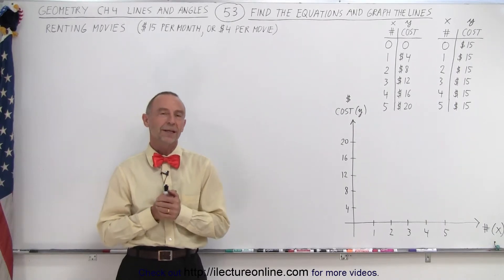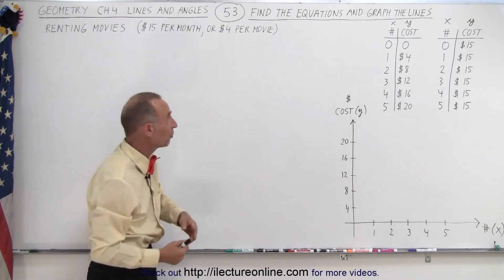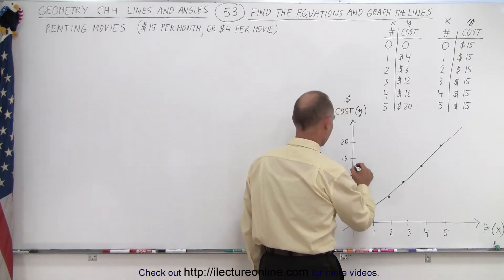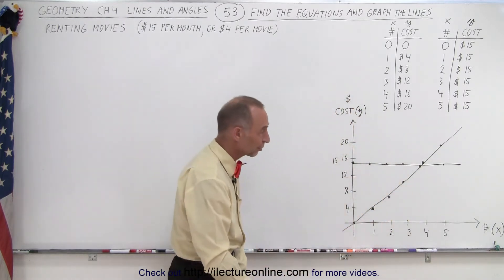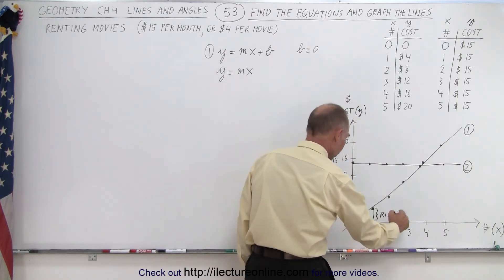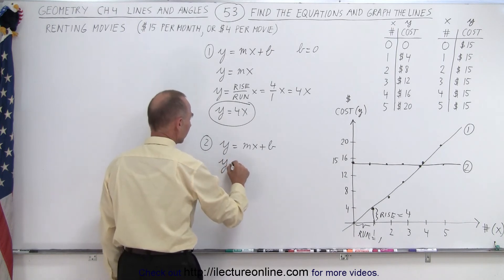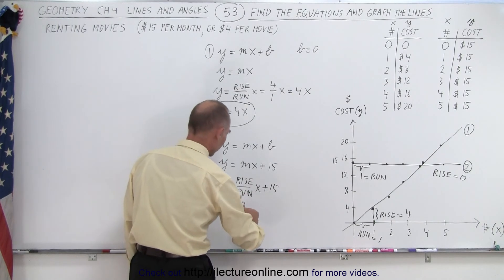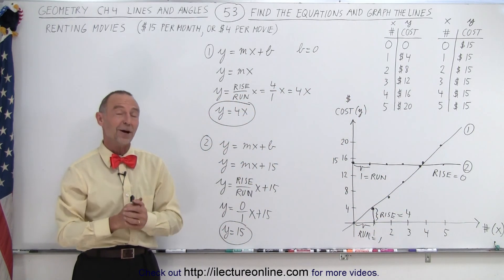Geometry - Ch. 4: Lines and Angles (53 of 54) Find the Equations and Graph the Lines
We will find the equations and graph the lines given 2 sets of 5 coordinates.

Title:  Geometry - Ch. 4: Lines and Angles (52 of 54) Find the Equation of the Line Given 2 points

Title:  Geometry - Ch. 4: Lines and Angles (54 of 54) Graph the Size of a Dinosaur